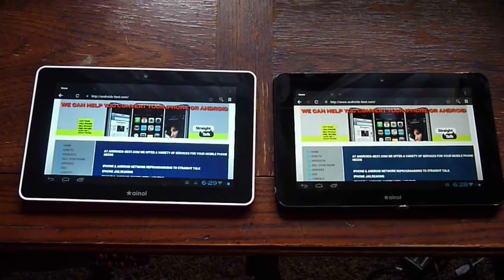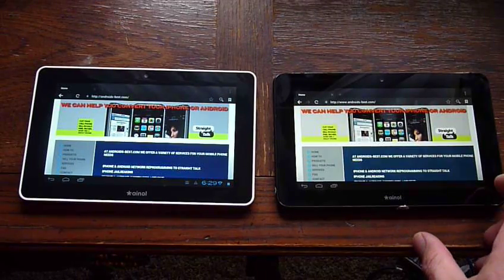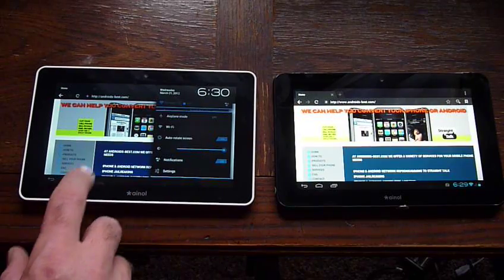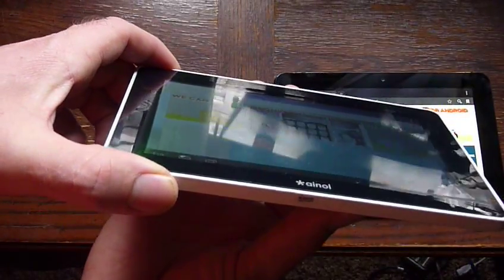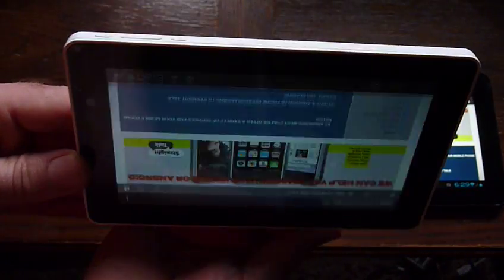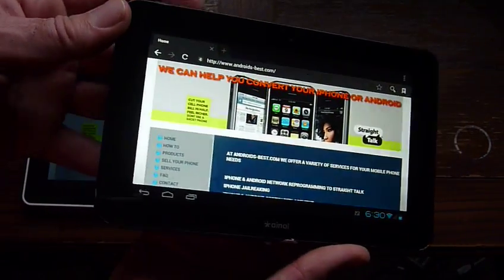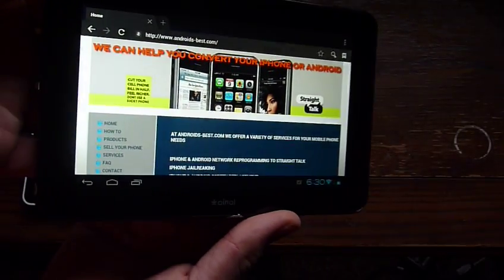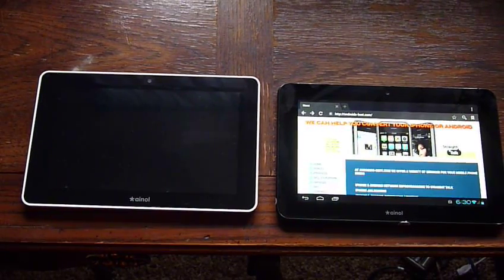Elf Vs Aurora - Screen Resolution. Both tablets are Ainol NOVO7 running ICS 4.0.3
Here I demonstrate the difference between the screen resolution of the Elf and the Aurora tablets by Ainol.  Of course Aurora wins hands down.  You can buy both these tablets on my or go to my ebay store